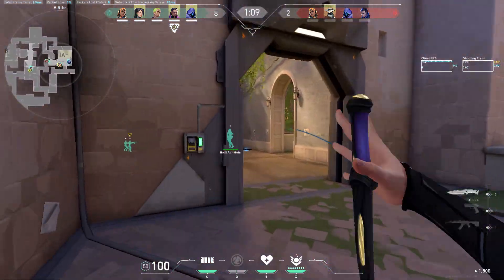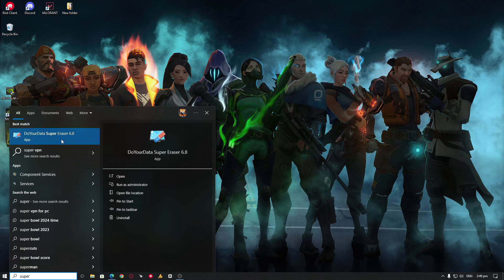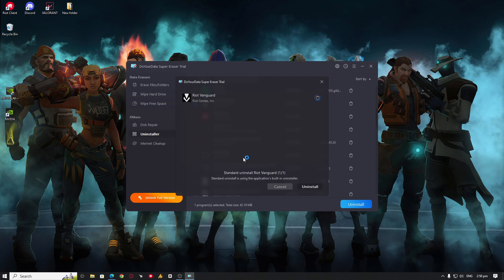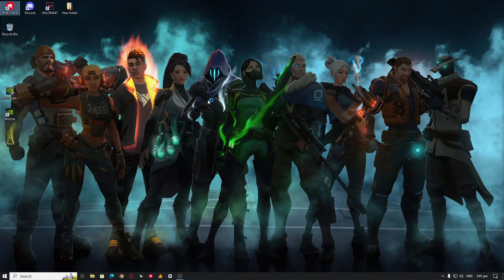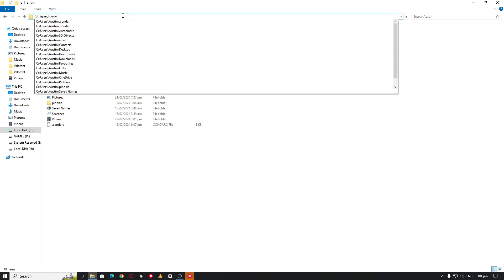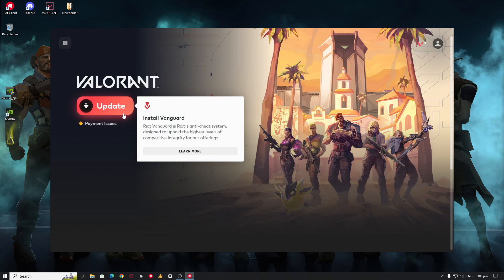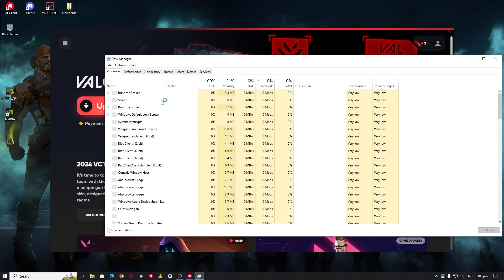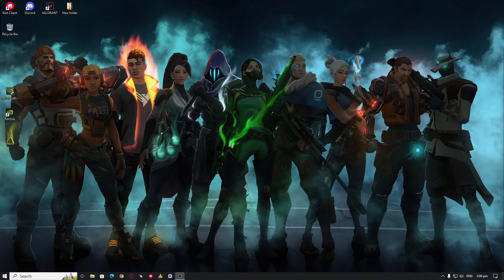The Game has lost connection. Val 5 Error Code (Easy Fix-2024)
Just like any other online multiplayer game, Valorant also comes with its own set of errors and bugs. As a result of this, players can experience many different error codes that may prevent them from playing the game and these could pop up at any given time. Some of the error codes are easy to decipher with the error message clearly spelling out what is wrong. While some of them just require a quick client or PC restart, a few of them require you to carry out intricate fixes. The Valorant VAL 5 error code is one such error that pops up when Valorant’s servers are overloaded or when Riot Games has taken down the servers for maintenance before a patch.

Here’s all you need to know about the VAL 5 error code in Valorant and how to fix it. WATCH VIDEO TILL END TO SOLVE THE PROBLEM.

👉if problem persist then submit your ticket here on valorant official forum.

commands:
ipconfig/release
ipconfig/renew
ipconfig/flushdns
ipconfig/registerdns

👉 If you have questions,❓ we've got answers!